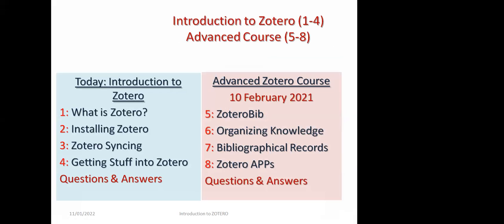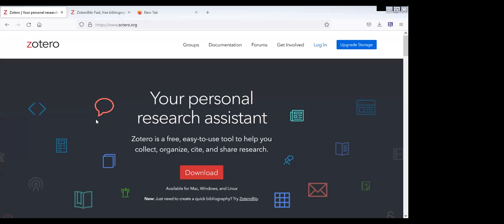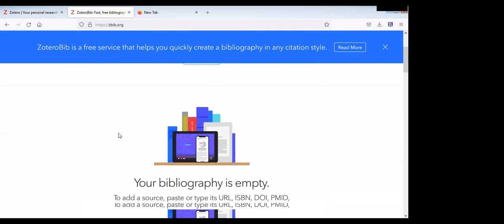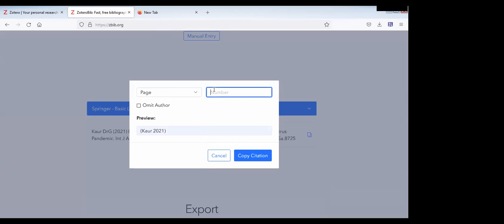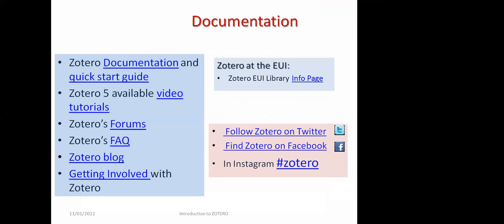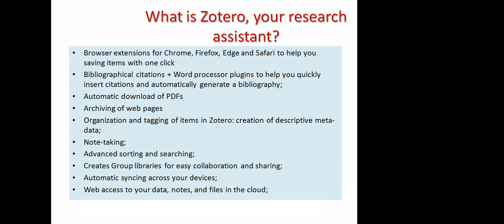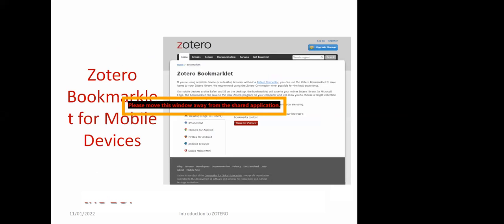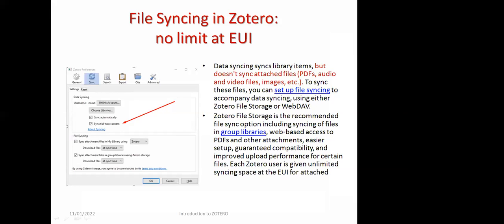Reference Management Software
Application of Mendeley, Zotero, EndNote software in research reference management
Learn